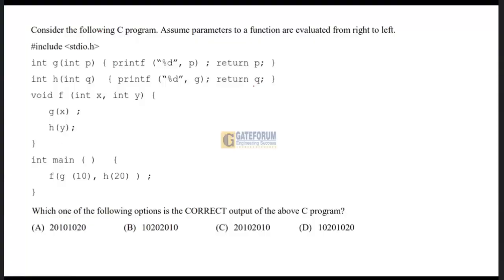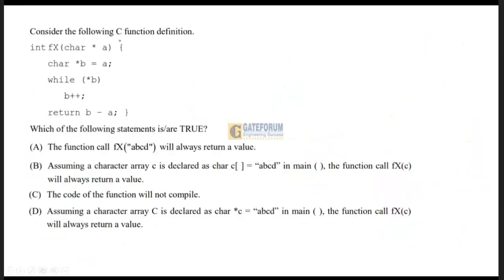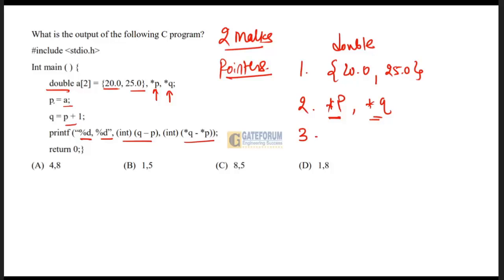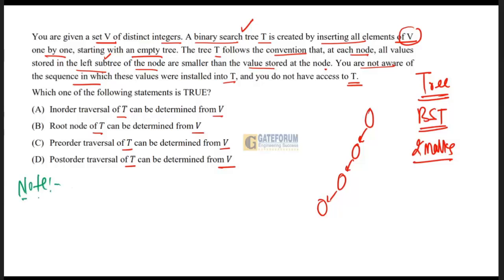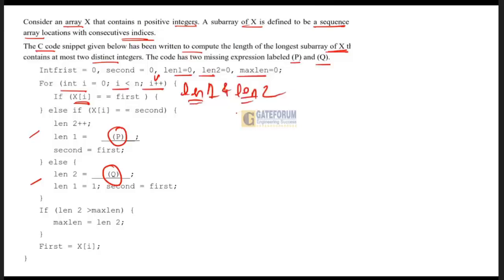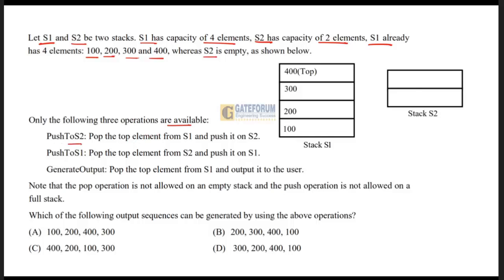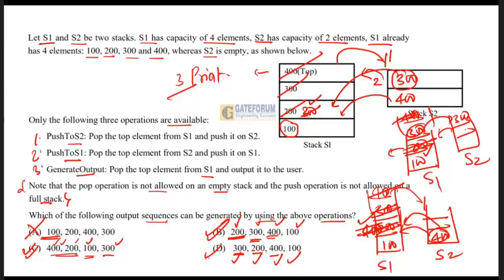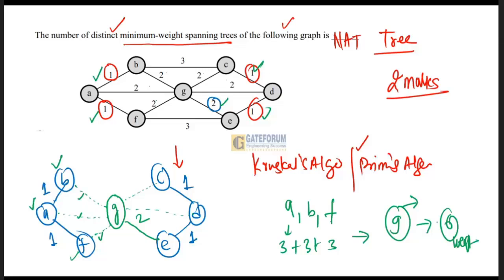GATE 2024 Exam Detailed Solution I Programming Data Structures I Set 2I Computer Science Engineering